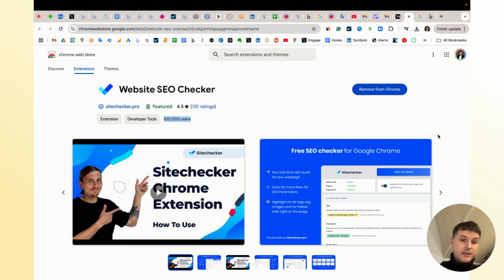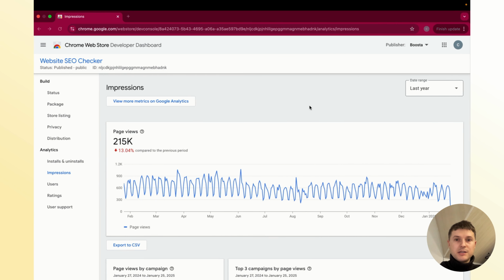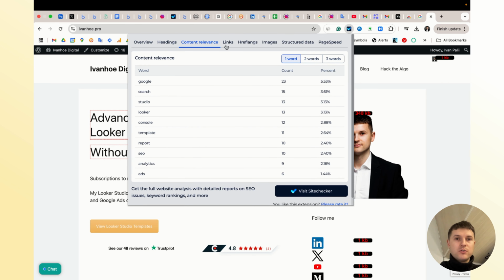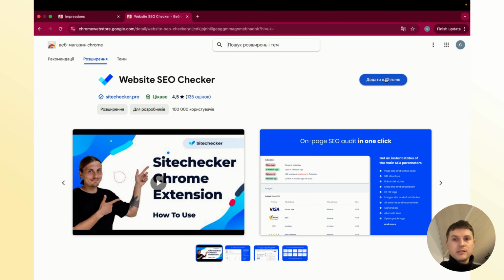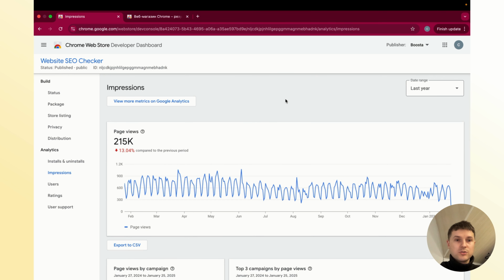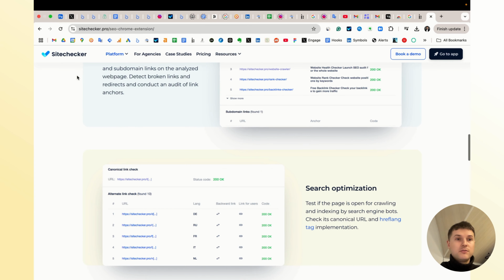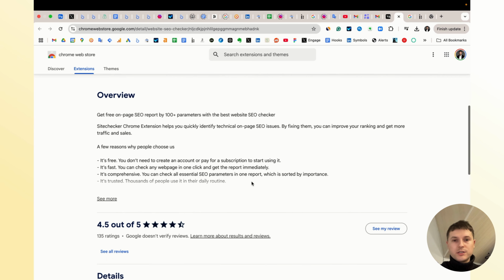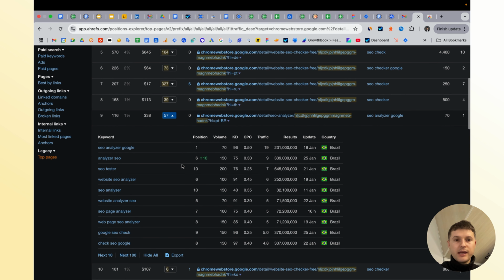How to Promote Your Chrome Web Store Extension & Get 200K+ Installations?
If you are in the SaaS business, you must create and promote the Chrome Web Store extension:

1/ It’s a unique opportunity to create a +1 landing page on top of Google SERP by the most competitive keywords.
2/ It’s a great option to simplify access to some of the app features for your existing customers.
3/ It’s a great lead-generation tool you can promote before offering the main app.

And, yes, you also get a backlink from a domain name with a huge authority and trust :)

So, the game is worth the candle.

4 ways to get traffic to your Chrome Web Store plugin
You can get traffic to your Chrome extension in 4 ways:

1/ Via impressions in Chrome Web Store when people search for something there;
2/ Via impressions in Google Search, because Google adds product URLs from Chrome Web Store to its index;
3/ Sending traffic from your website to the extension;
4/ Sending traffic from external activities: social media, outreach, PPC campaigns, etc.

The 2nd point is the most valuable one. Most people search for something through Google Search not in the Chrome Web Store.

This one reason is enough to invest in creating such an extension.